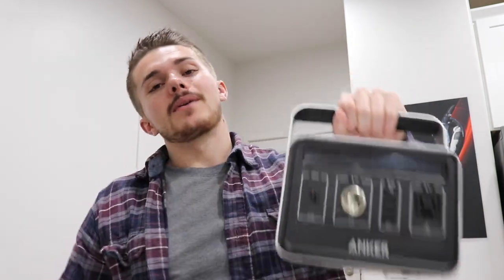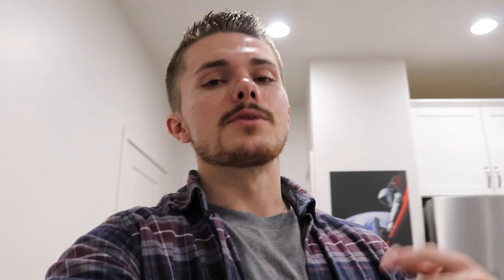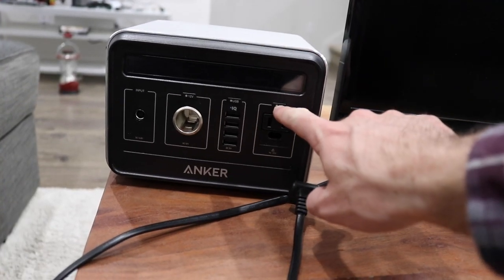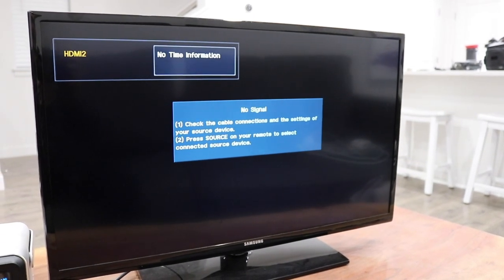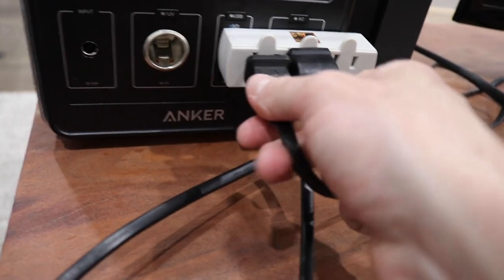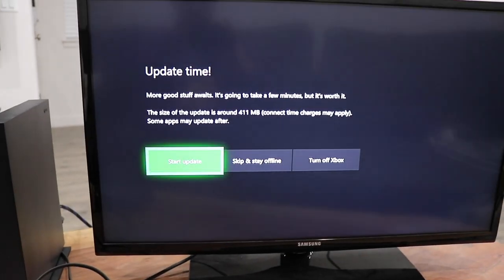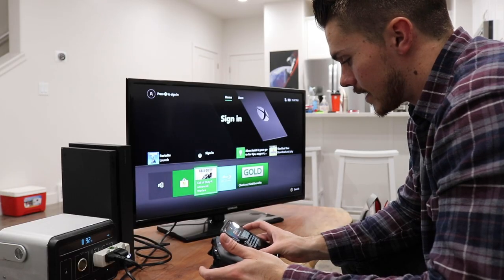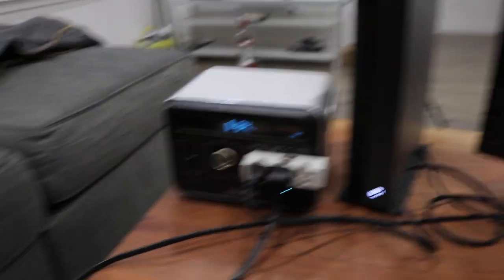Anker Powerhouse Review... It Powers My TV AND Xbox!!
This is hands down the biggest Powerbank I've ever gotten my hands on. Super impressed with what it can do. Great idea for emergency situations, camping, or... playing Xbox in the woods? LOL! The link to the Powerbank in my video are below!

Anker Powerhouse (Big Momma):

Regular Anker Powerbank:

Gorillapod that holds my new camera:

Cheaper Joby Gorilla pod:

My NEW Main Camera:

My smaller camera

New Version of my smaller camera

My Drone: